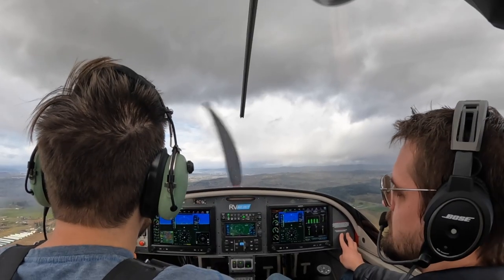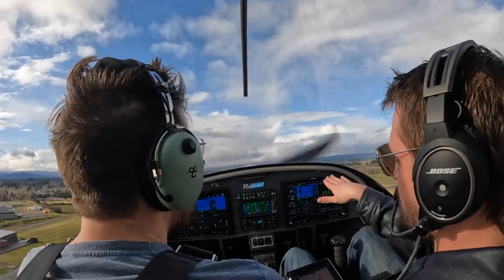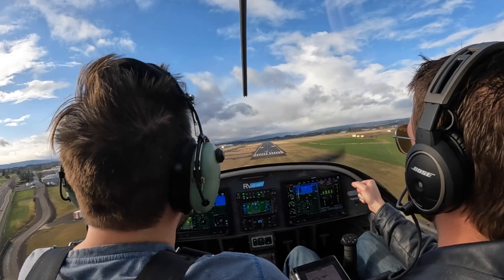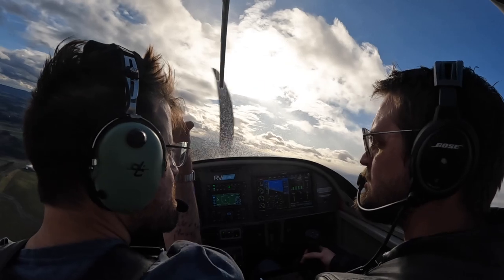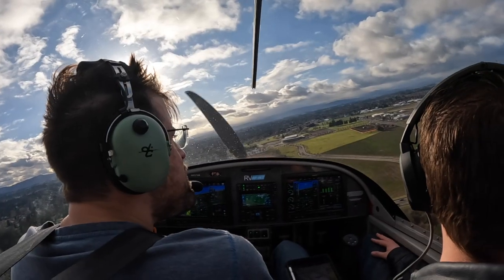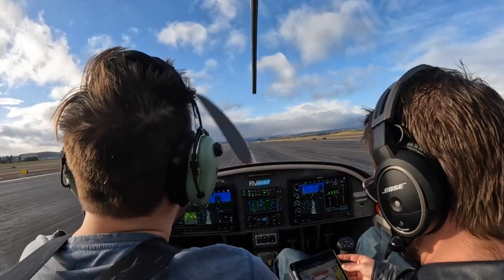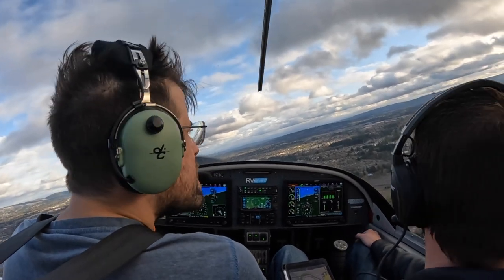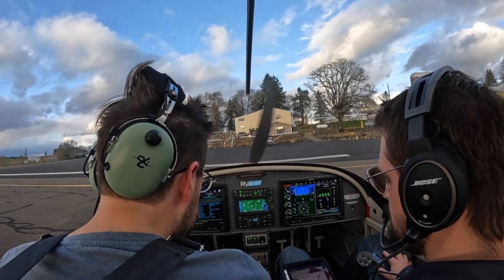2022 02 20 patterns at hillsboro directors cut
0:00 pulling the plane out
0:30 taking off from Twin Oaks
1:23 sam says hello to Hillsboro
2:01 prelanding checklist, getting behind the plane
2:35 coming in to Hillsboro; nose too high
3:31 on final, landing, taking off
5:05 turning final, landing, taking off
6:04 sam demo from downwind to landing and taking off
8:13 on final, landing, taking off
9:21 talk of being too low on that landing
10:15 on final
.. 10:40 was too low, here's the sight picture
.. 10:56 ahhhhh yeahh
12:09 turning final, landing, "nice to meet you", taking off
13:51 turning final, got slow, landing, taking off
15:05 sam demo a poweroff landing
17:01 I attempt a poweroff landing (spoiler: ends in go-around)
19:27 sam had to ask for clearance
19:48 turn to final, landing, taking off
20:44 talk of power curve and airspeeds
23:50 turning final, landing, taking off
24:55 turning final, landing
.. 25:41 ahhhhh yeahh (and sam claps)
25:51 taxi off, talk to tower and ground
.. 26:15 ground instructions
.. 27:00 follow the cessna
.. 27:37 tower, ready for departure
.. 27:50 cleared for takeoff
.. 28:06 taking off
28:27 which runway do you need?
29:03 turning final, you're high, so pitch 55, landing, taking off
30:23 TV Highway, goodbye tower
31:29 Twin Oaks, downwind was too close
31:49 turn at the barn? no
32:01 too high, go-around (mediocre job on the go-around)
32:47 on final, landing, fuel, shutdown